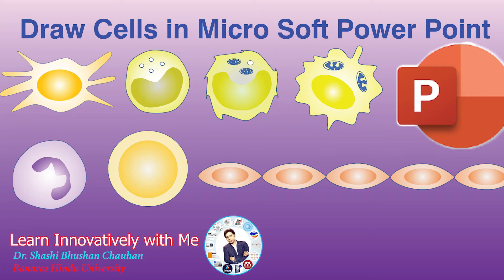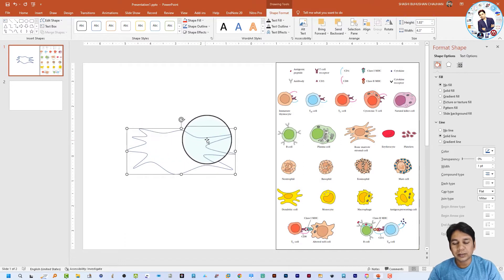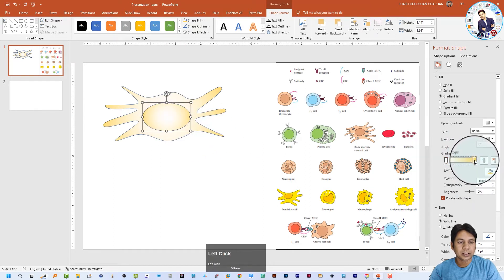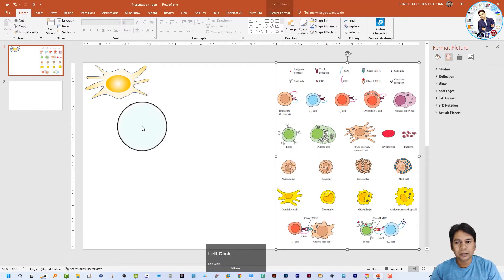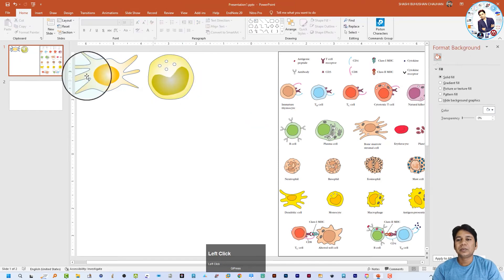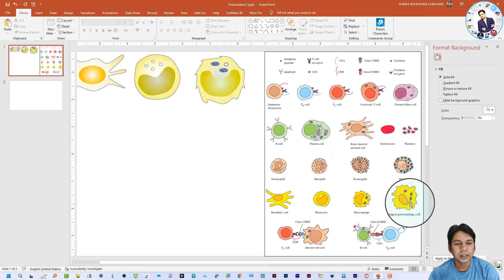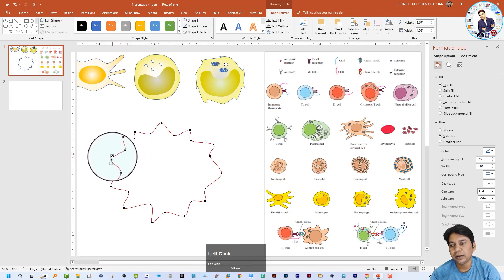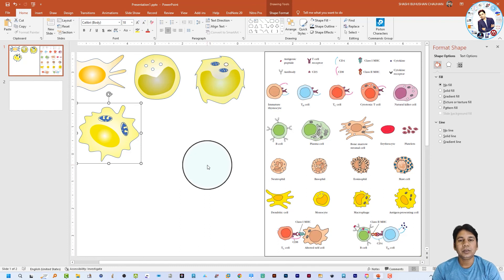Master Cell Drawing in PowerPoint: Step-by-Step Guide to Illustrating Biological Cells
Harness the power of PowerPoint to create professional-grade cell diagrams! This comprehensive tutorial walks you through the process of drawing various cell types, utilizing tools readily available in Microsoft PowerPoint.

From simple shapes to complex structures, you'll discover how to manipulate PowerPoint's tools to create stunning biological diagrams that can rival Adobe Illustrator or Inkscape. Learn to use the curve tool, format shapes, fill colors, adjust gradients, and much more!

This guide uses a reference image from the Kuby Immunology book, providing you with a reliable guide to creating accurate cellular structures, including dendritic cells, monocytes, macrophages, and antigen-presenting cells.

No matter what your proficiency with PowerPoint, this tutorial will help you create beautifully crafted, scientifically accurate diagrams for your presentations, classwork, or professional projects.

Give your PowerPoint presentations a scientific edge with detailed and accurate cell diagrams. Let's explore the world of cells together, innovatively and effectively!

Remember, learning doesn't have to be daunting, it can be fun and interactive too.

Note: Detailed timestamps for each cell type can be found in the comments. If you have any questions or suggestions, don't hesitate to drop them in the comment section. Let's keep learning innovatively together.